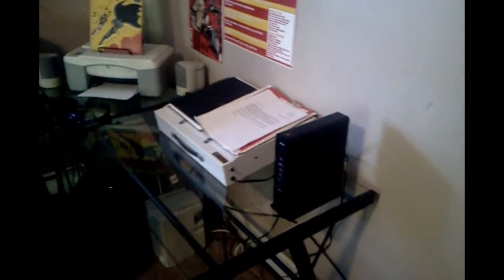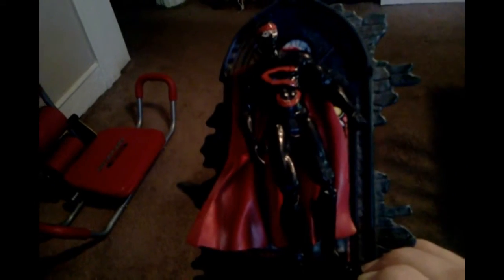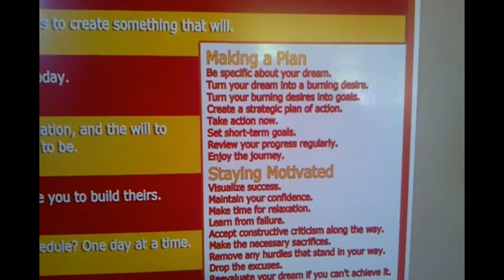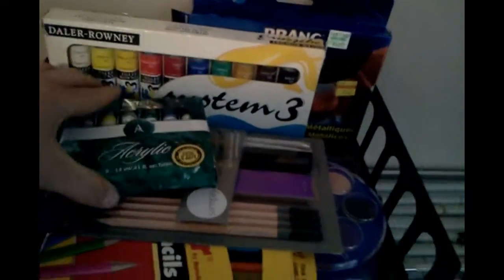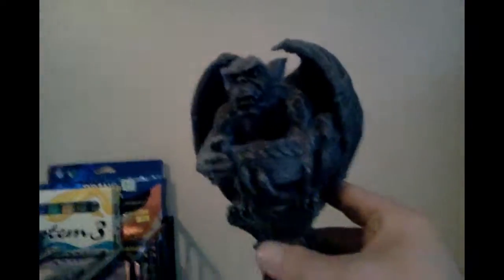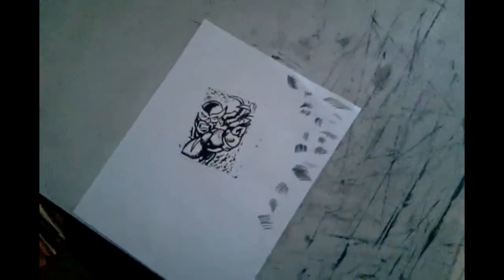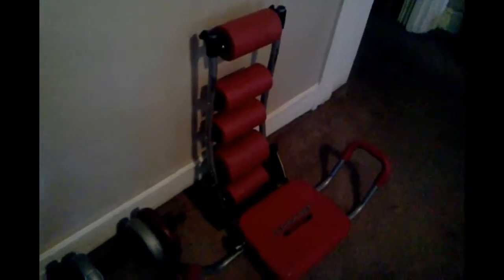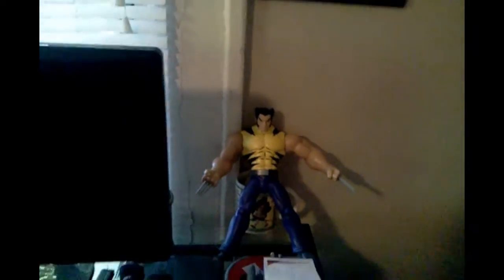My New Art Studio Setup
Me giving a tour of my drawing studio setup and rambling on about things sitting around my desk. When I plugged Ka-Blam I was talking about their distribution website called Indy Planet but I said Ka-Blam by mistake. Also, sorry about the few times it was dark and grainy. I'm planning to get a better camera soon. All this is shot from my cell phone at the moment.